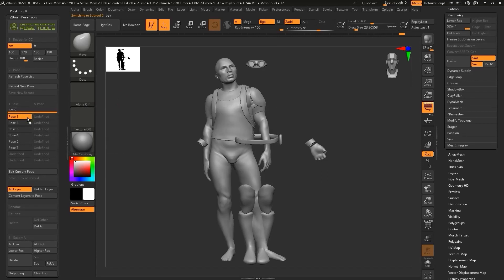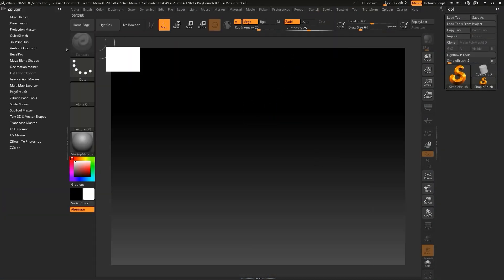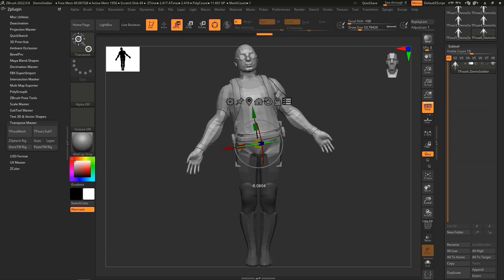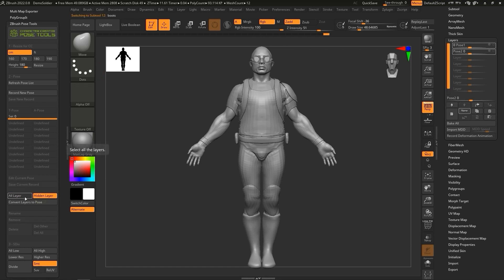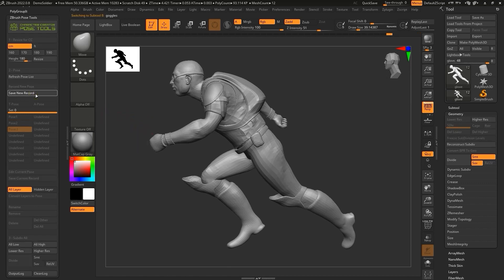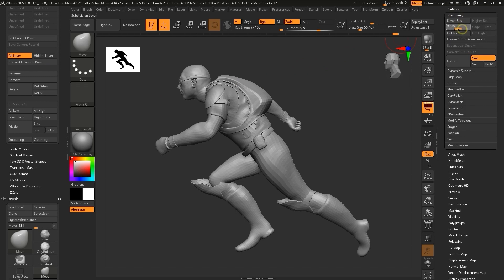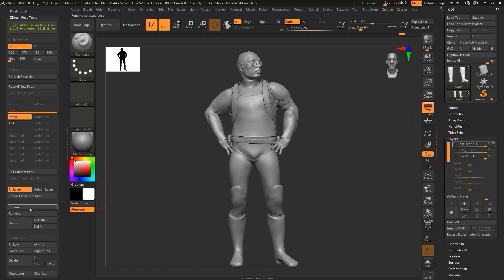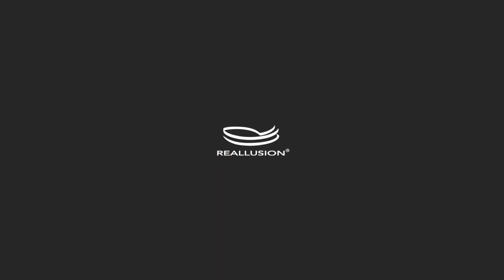Getting Started with ZBrush Pose Tools | Pose Tools & Pose Link Tutorial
The Pose Tools plug-in for ZBrush is an excellent way to optimize your posing workflow.  In this introductory tutorial, you’ll learn about the basic operations of this ZBrush plug-in, and how it can save you time when creating and editing your poses.

00:00 Intro
00:13 Pose Tools Plug-in Installation
01:05 Workflow without Pose Tools
02:31 Workflow with Pose Tools
06:05 Save & Reopen Project

▪ Character Creator to ZBrush Posing pipeline (Pose Link & Pose Tools plugin)

✦ONLINE HELP
*ZBrush Pose Tools*